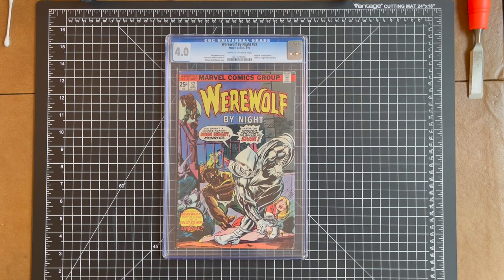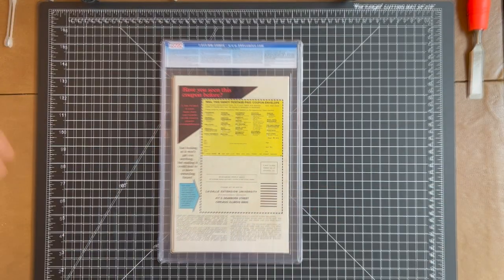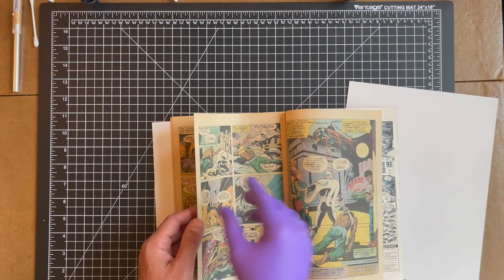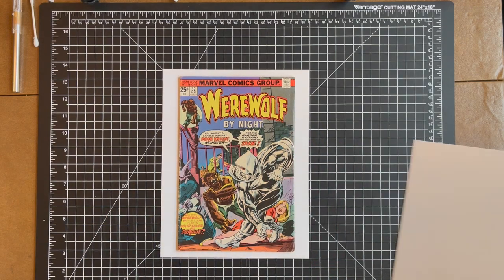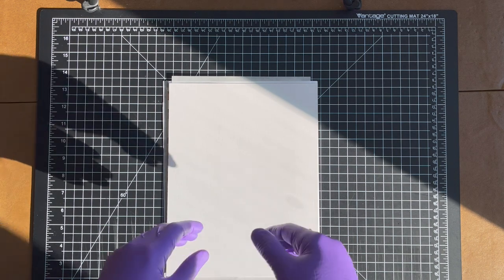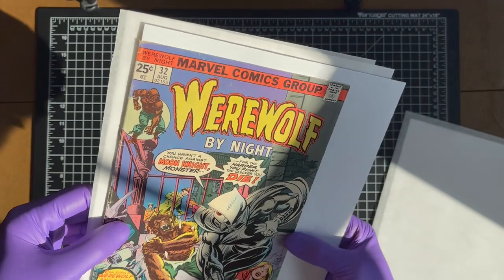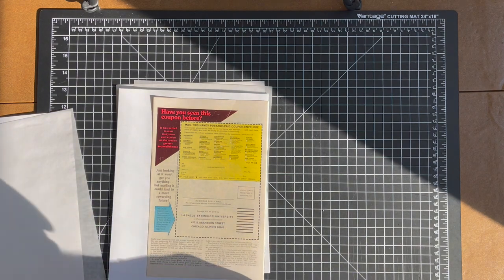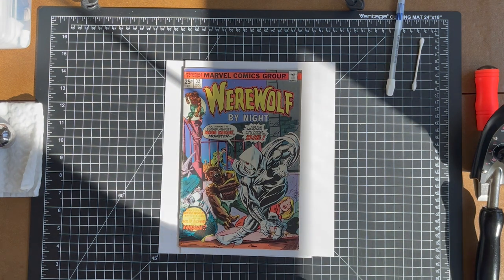Comic Book Cleaning & Pressing - Werewolf by Night 32 - CPR - CGC CBCS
This is probably one of my favorite videos to date! I was late to the party and missed out on "affordable" copies of WWBN 32; however, this one came up for sale and I saw a lot of room for improvement.  It was evident that the comic was very dirty and had never been pressed. There was also a lot of visible bends and other defects.  This became even more evident when we extracted the comic from the slab.  In the video, I walk through my thought process for purchasing this book. Then we endeavor to crack, clean, and press the book. Since there were a lot of deep bends, it required two rounds of pressing as well as the "hot shots" method using the tack iron and steel ball bearing to massage the paper back to its original state.  Overall, it is one of the greatest improvements I have facilitated and I look forward to a substantial grade bump.  Now off to signing and then grading!

Topics covered in the video:
- "Cracking" graded comic books out of the case

Helpful links to other resources:
Epicomicology eBay store
Comic Book Dry Cleaning Starter Kit

Comic Book CPR: How to Clean and Press Comic Books by Michael Sorensen